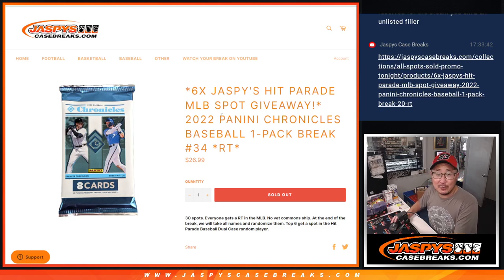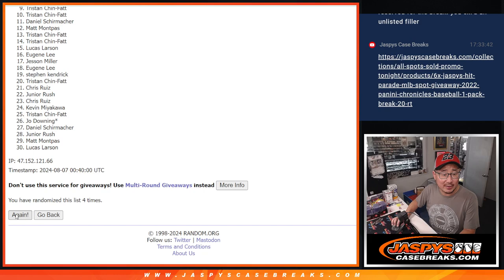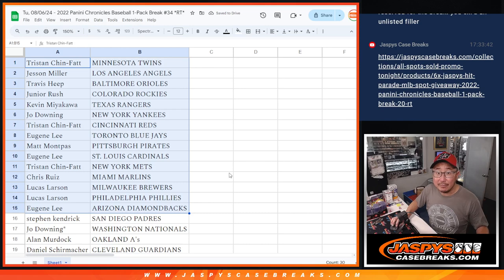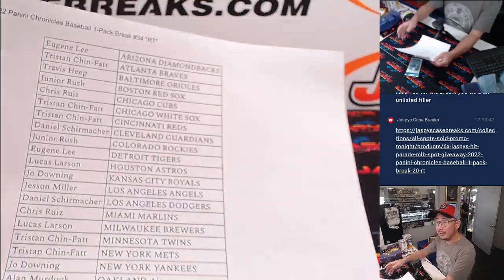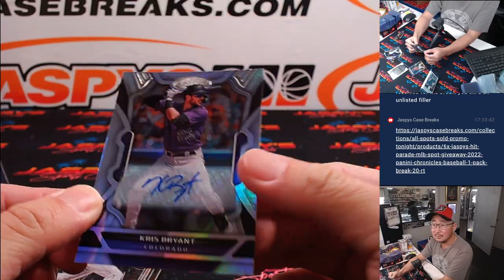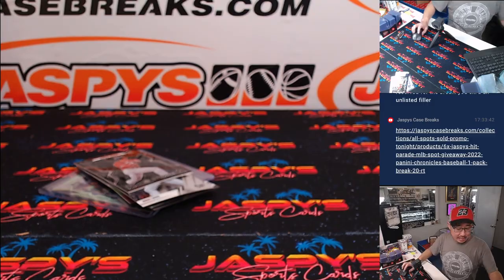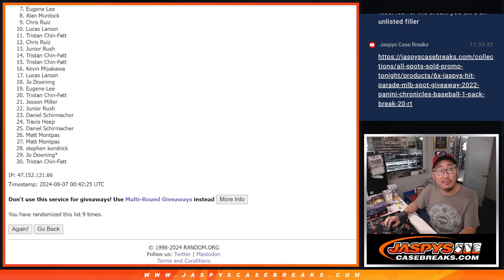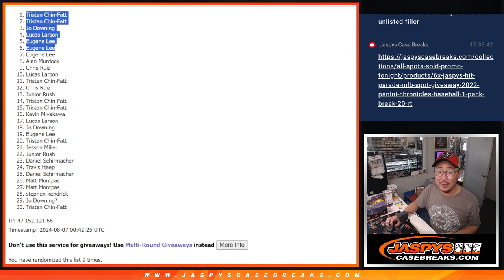Tu, 08/06/24 - 2022 Panini Chronicles Baseball 1-Pack Break #34 *RT*